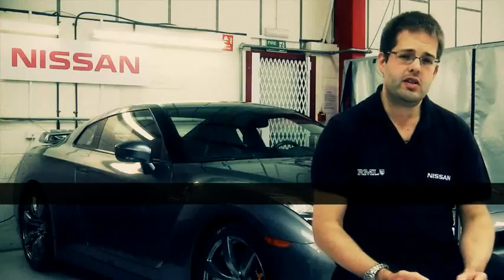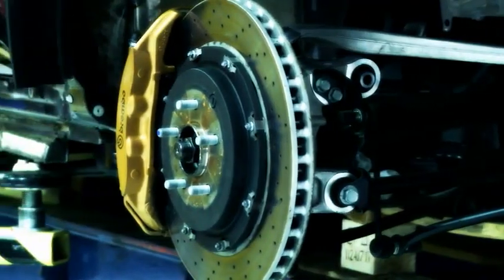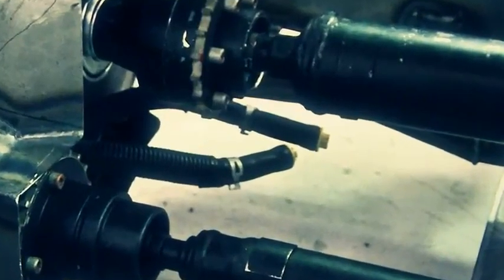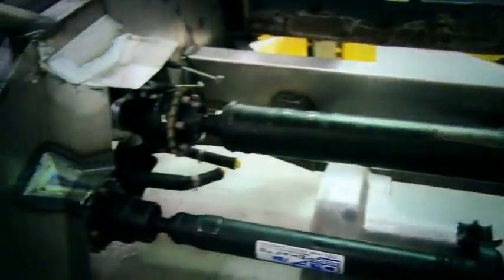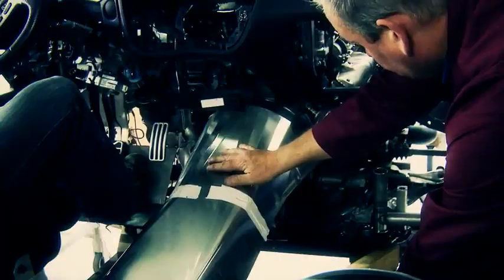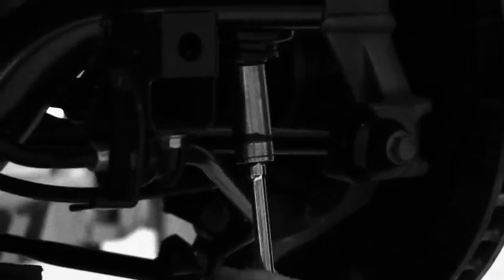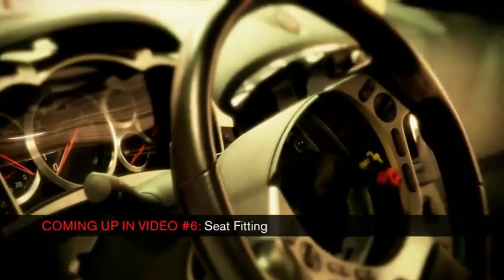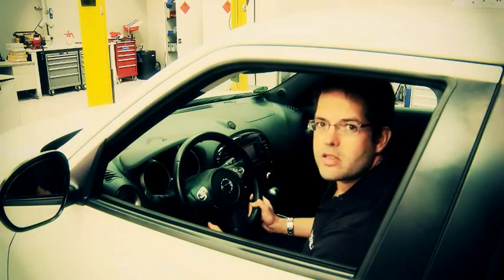The development of Nissan Juke-R - Part 5 (GEARBOX AND DRIVETRAIN)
One of the biggest differences between the GT-R and Juke-R is the wheelbase, with Juke's being 250mm shorter than GT-R's. This means that the engineers behind the Juke-R project had to install shorter prop shafts, while making sure that the car kept the GT-R's rigidity and superb handling.